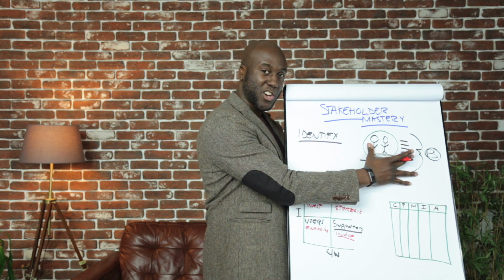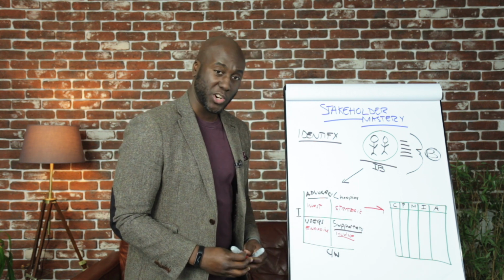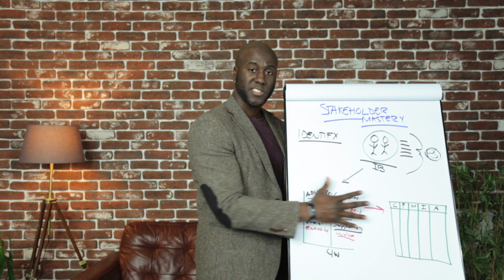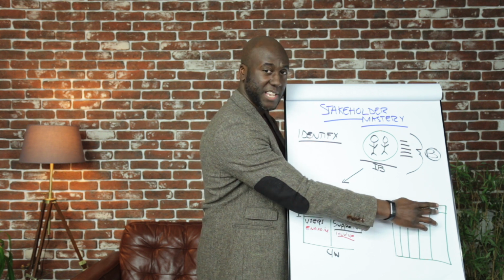Stakeholder Mastery - Identify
We're kicking off the new, exclusive, Key Customer Mastery Series with the first part that is all about Stakeholder Mastery.

❗ Make sure you download your copy of the workbook for a better understanding of the concept

Before we make any business decision, it's crucial that we first identify who the stakeholders are - as customer leaders, key account managers or customer professionals, we must obtain this very important piece of information so that we can plan to meet their expectations and engage them effectively to move the relationship forward.

In itself, the process of identifying the most important stakeholders and contacts is not a complicated one - however, we do have to follow a certain format. Keep watching this video to find out how to do that, as I will guide you through each step of the process!

Remember this is only the first part of the Key Customer Mastery Series and you shouldn't miss the next ones, so make sure you subscribe to this channel to be notified whenever I upload a new video

If you're interested in more information on the topic of stakeholder mastery, you can also:

If you are new to my channel, let me introduce myself:

I am a customer growth author, speaker, consultant, and business relationship specialist. I help key account leaders become the advisers their customers never want to leave. I have spent close to 80,000 hours obsessing over how businesses win with customers, and that makes me the right person to tell you how to grow your customer relationships.